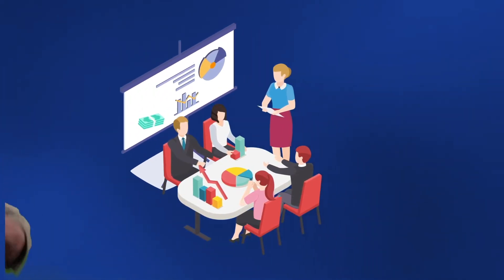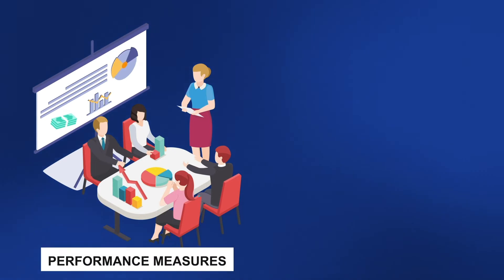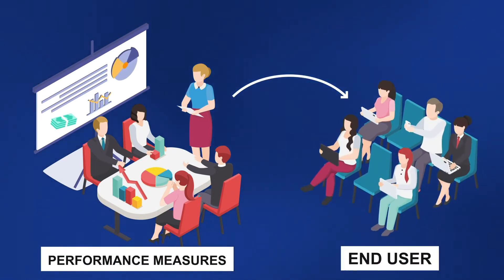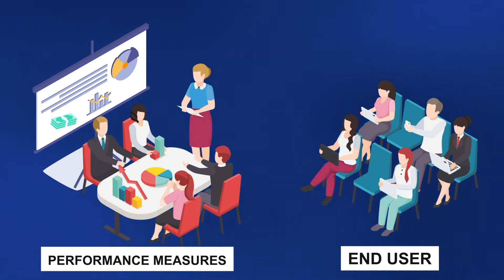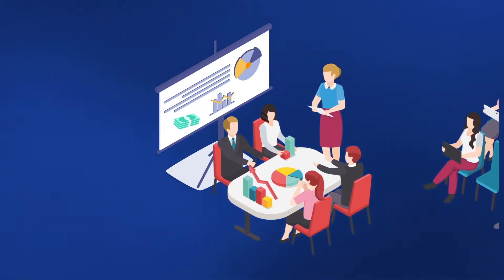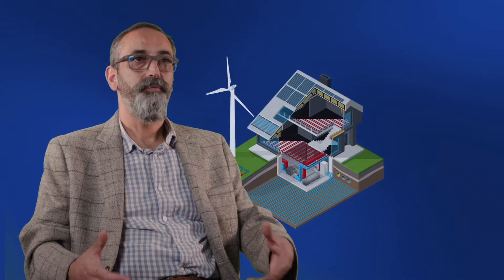Improving the efficiency of Hybrid Renewable Energy Systems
Dr Alireza Maheri from the School of Engineering explains how the new tool developed by University of Aberdeen scientists will help to optimise Hybrid Renewable Energy Systems (HRES)